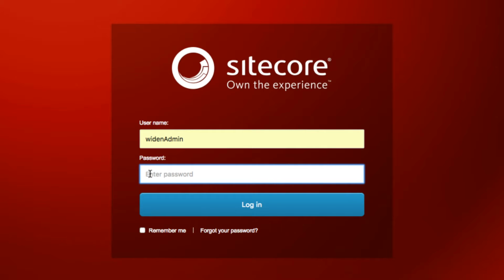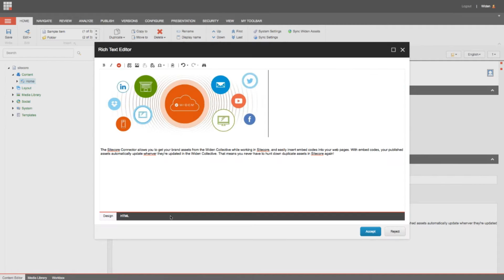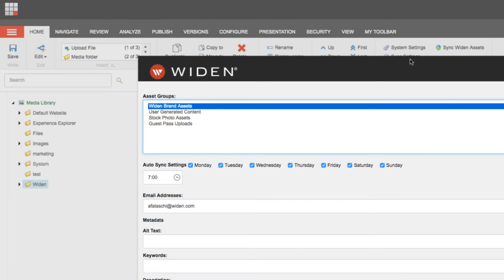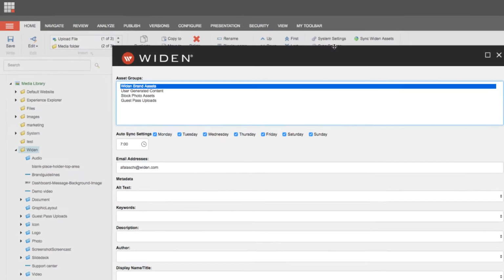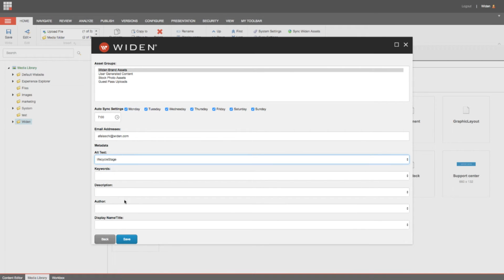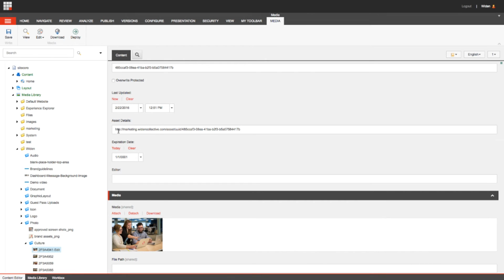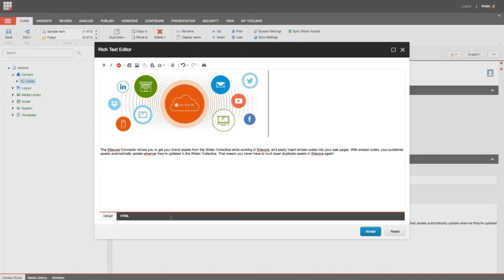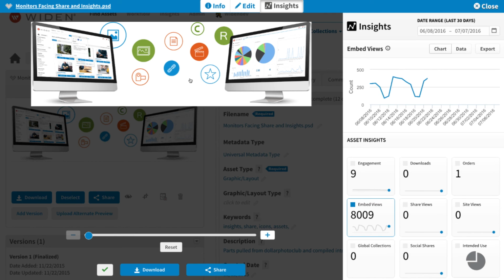Widen Digital Asset Management Sitecore Connector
Widen's Sitecore digital asset management integration allows you to automatically sync assets with Sitecore's media library and more.